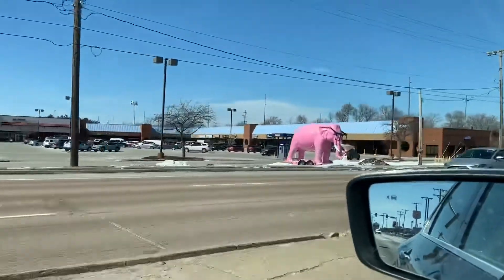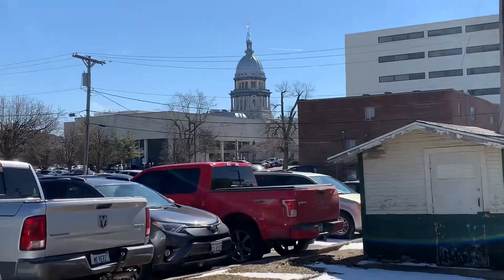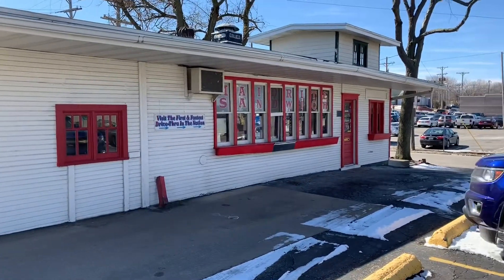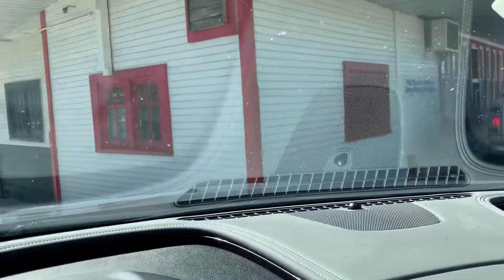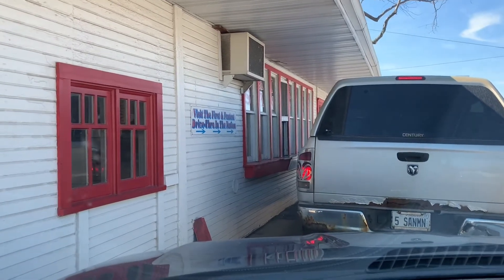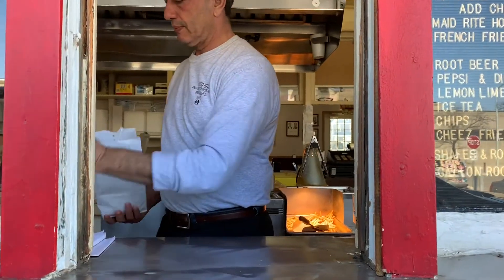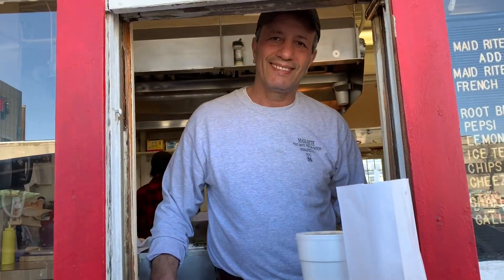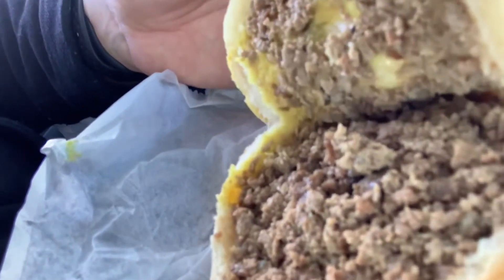Maid-Rite Oldest Fast Food Drive-Thru in USA - Springfield, IL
Grabbing lunch at the oldest fast food drive-thru in the USA. Maid Rite In Springfield, IL is known for their loose-meat sandwiches.

Correction: while some websites claim this location opened in 1921, it was 1924 when this drive-thru opened.